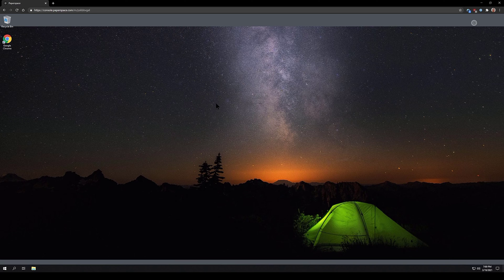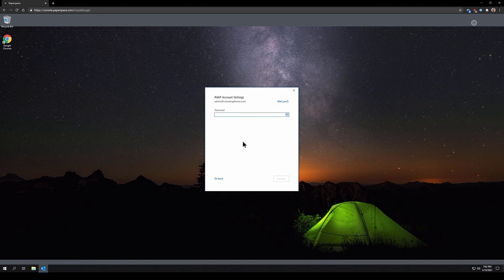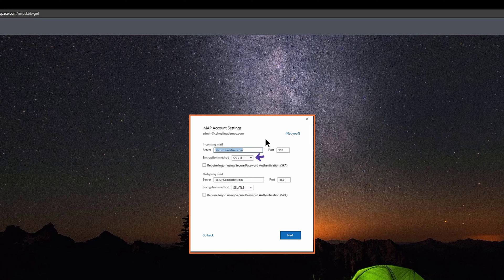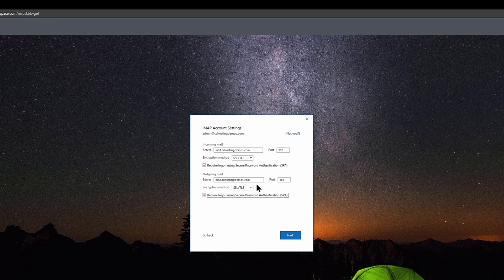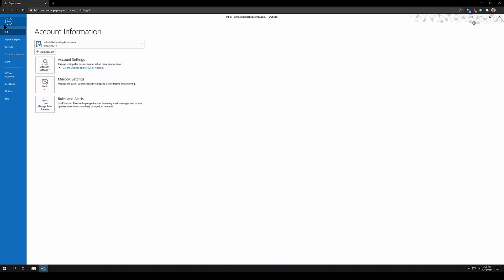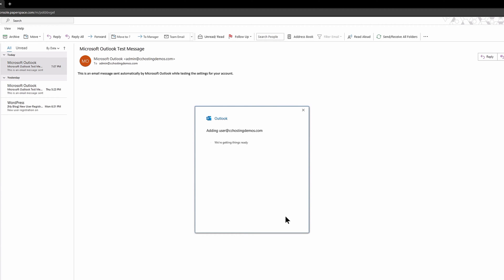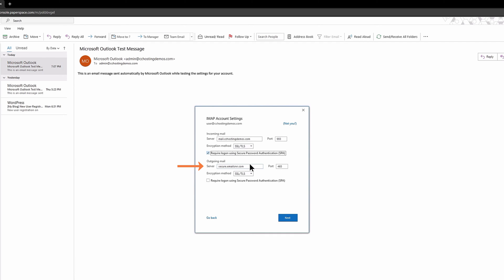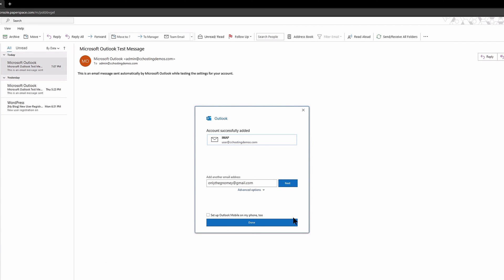How to Setup an IMAP Email Account in Microsoft Outlook 365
Microsoft has made some improvements to its Outlook Email Application making it easier than before to add a new email account so you can send and receive email.

All ChemiCloud hosting plans include POP, IMAP, and SMTP access for your email users, as well as webmail access.

In this video tutorial, we will cover how to add a new email account to Microsoft Outlook 365 on Windows 10 using IMAP.

for hosting that simply works.